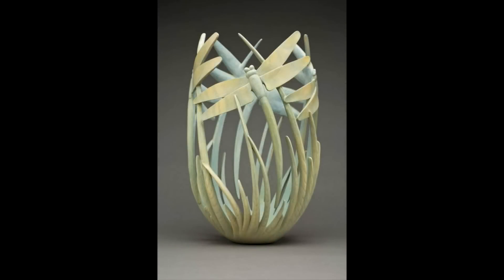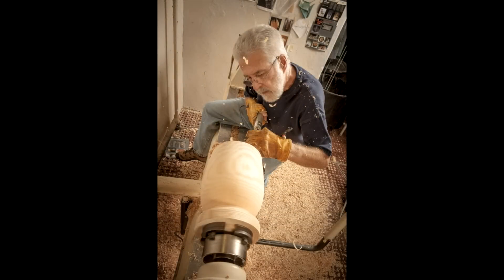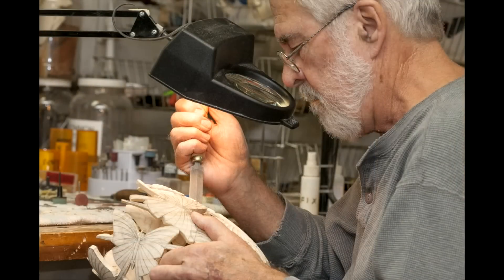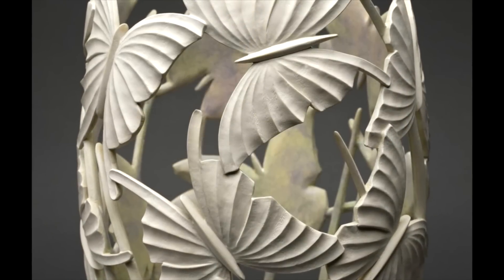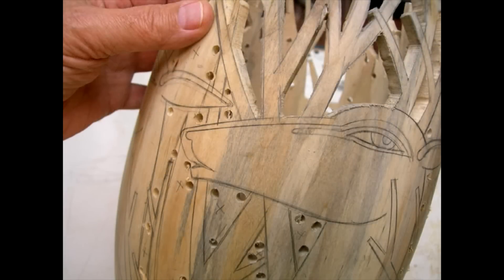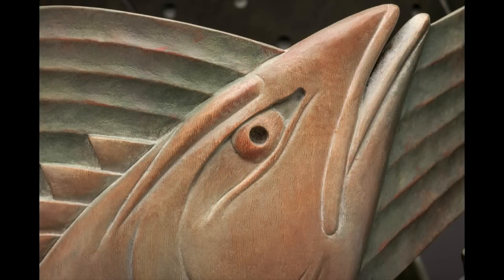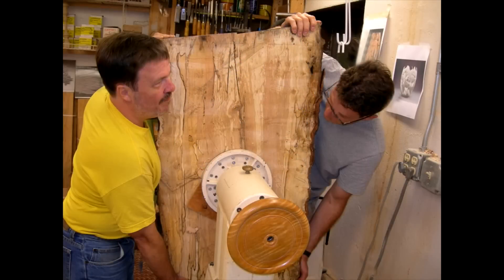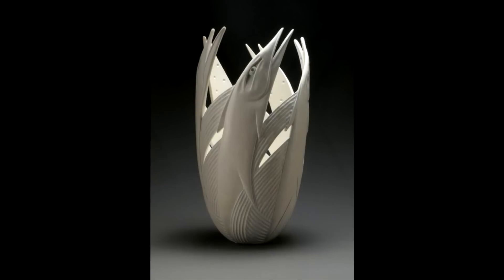Masters of the Craft - Ron Layport